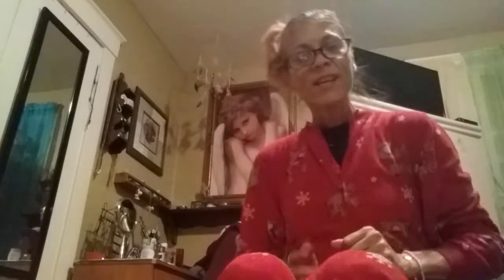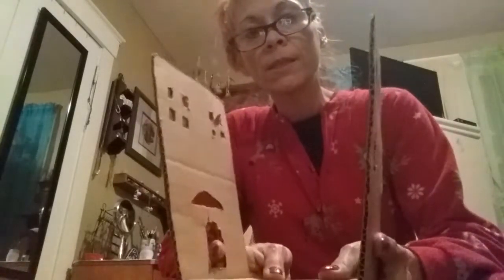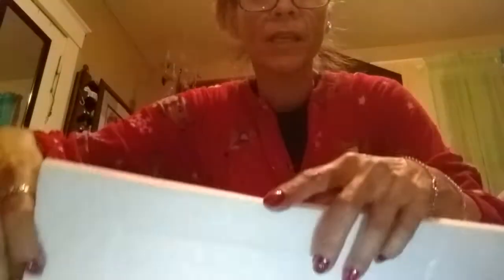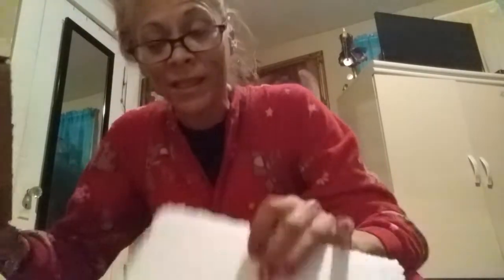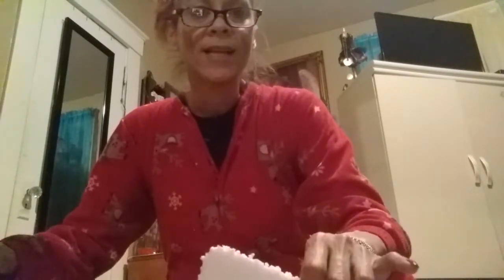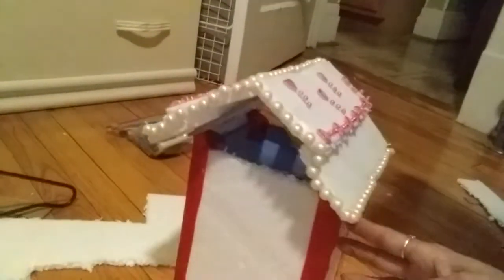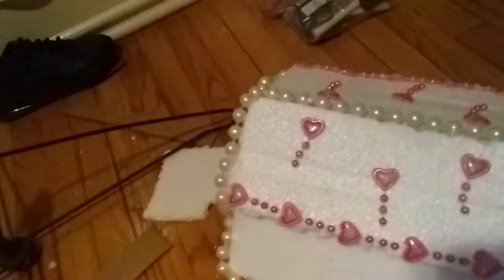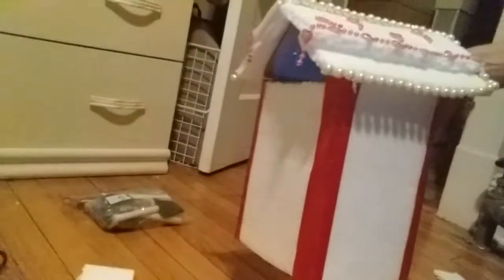WINTERWHITEHOUSE DIY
USEFULLDIY BY ME ❤